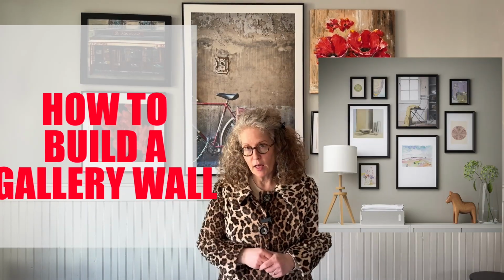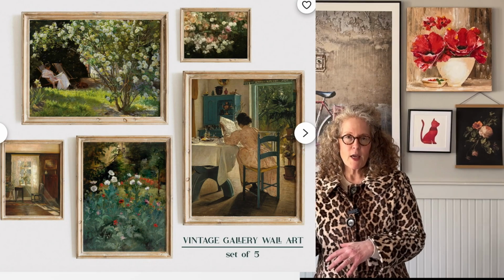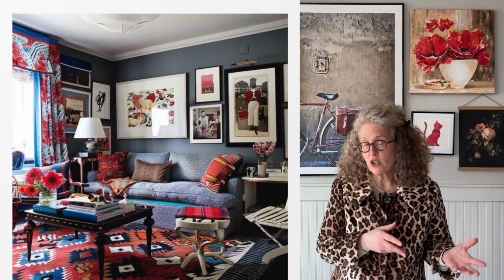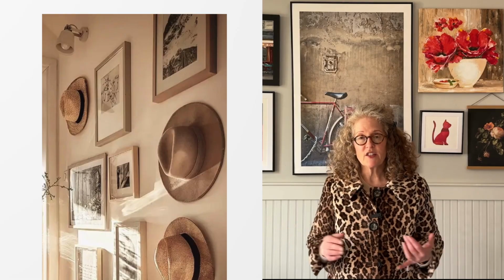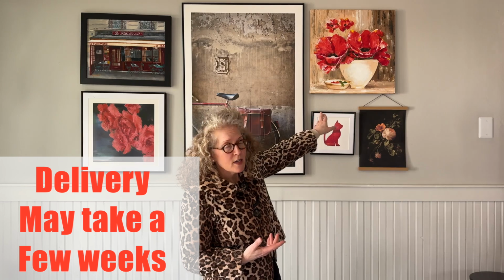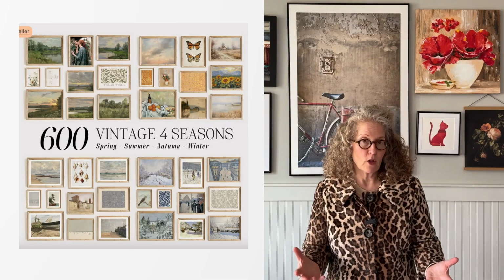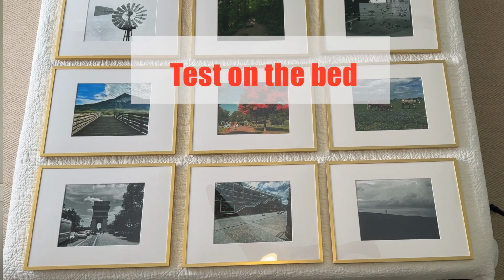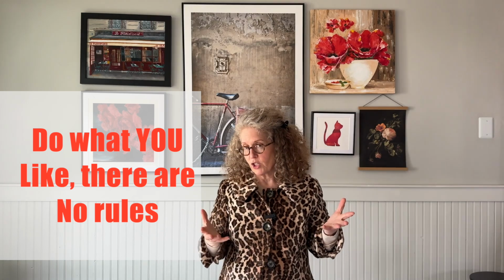Interior Designer's Formula to a Curated Gallery Wall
In this video, I'm sharing my simple formula for creating gallery walls that look curated. If you've been staring at a blank wall in your home, unsure where to start, this step-by-step guide will give you the confidence to create a gallery wall that truly reflects your style.

🖼️ WHAT YOU'LL LEARN:

- How to choose a theme that ties your gallery wall together
- Where to find affordable art and frames that look high-end
- My easy arrangement technique (no paper templates needed!)

Whether you're starting from scratch or have a collection of art waiting to be displayed, these 6 simple steps will help you get it done. Gallery walls can be a really great focal point - and they don't have to be complicated!